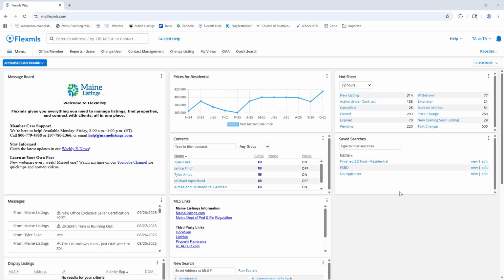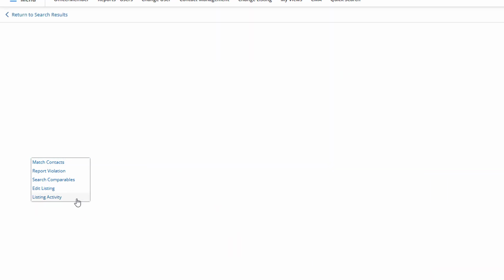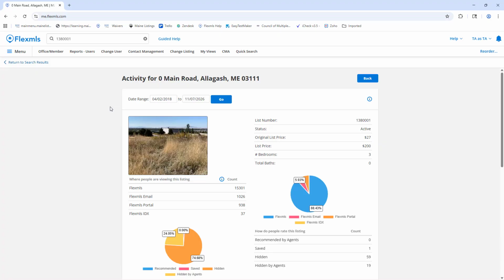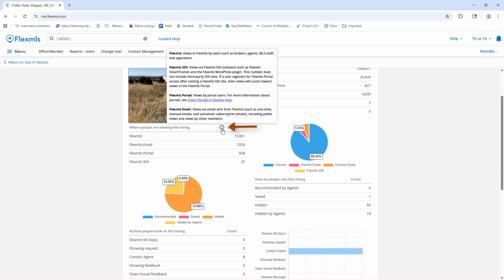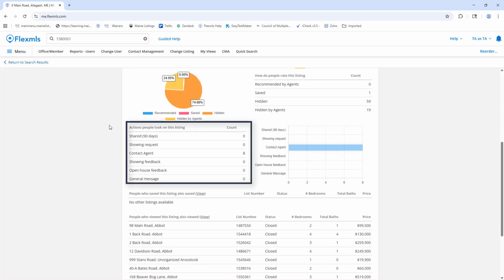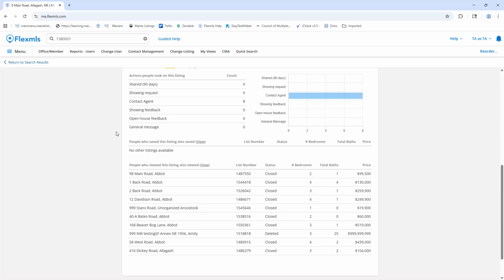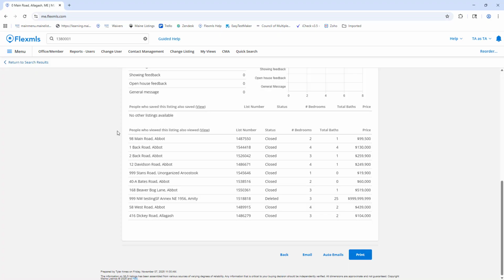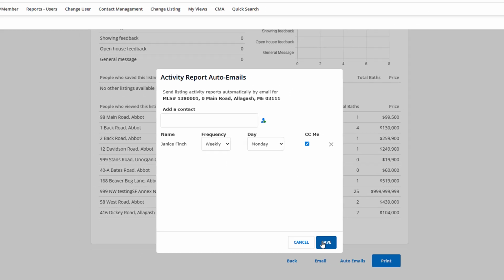Listing Activity Report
Learn how to find, decipher, and send your listing's activity report, in just 3 minutes!